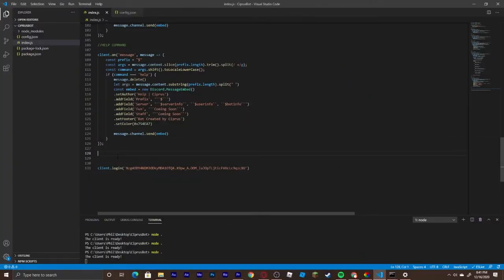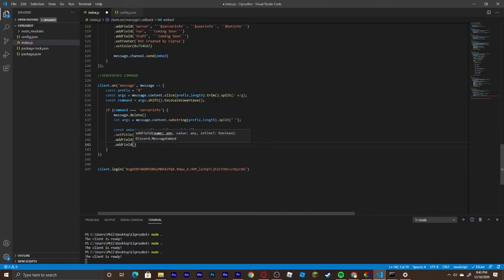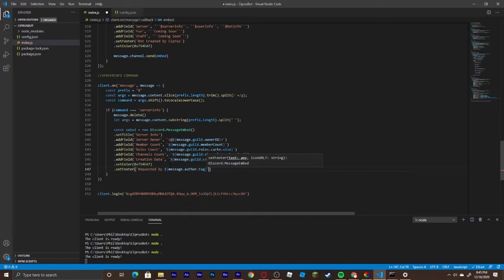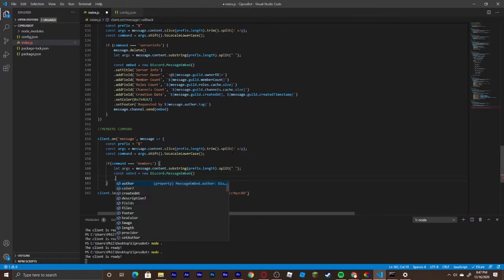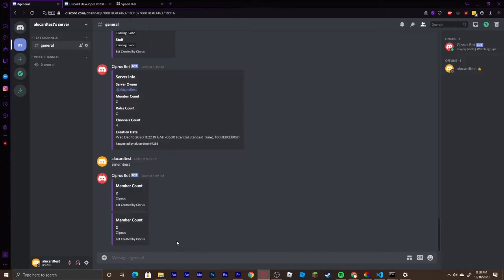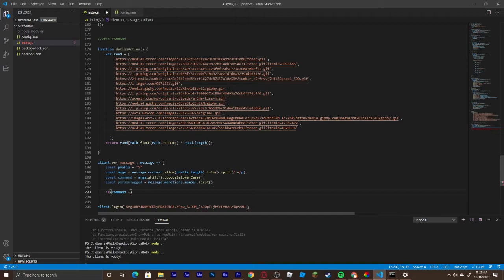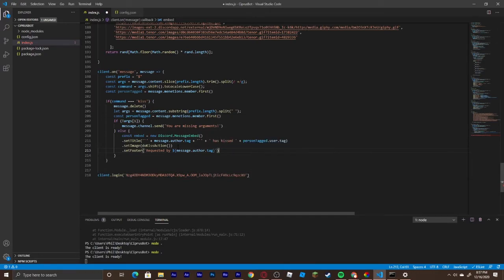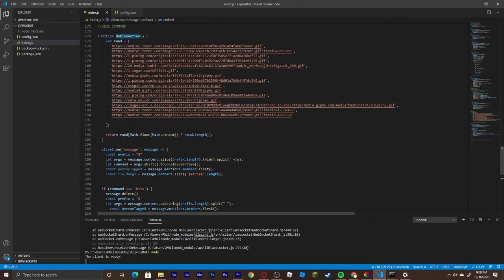How to Code a Discord Bot | Server Info, Member Count, Kiss Commands! Part 3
In this video I continue creating new commands. For this part I create server info, member count, and kiss commands!

👀 SOCIALS
🡆 Github: ciprus0

IF YOU SEE THIS...
😁 SUB AND LIKE PLS :)